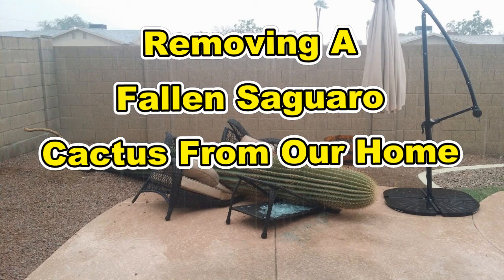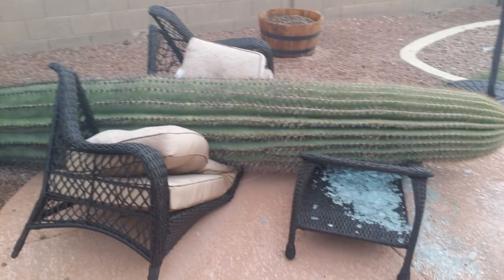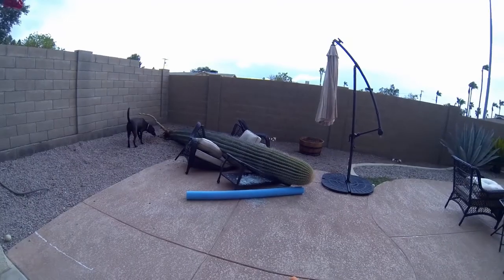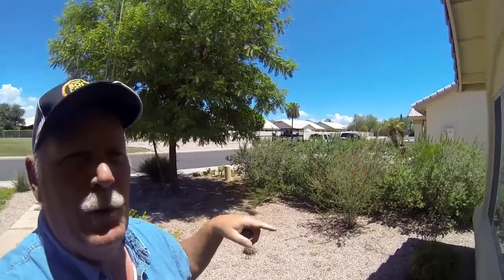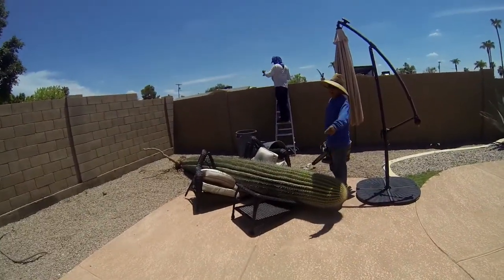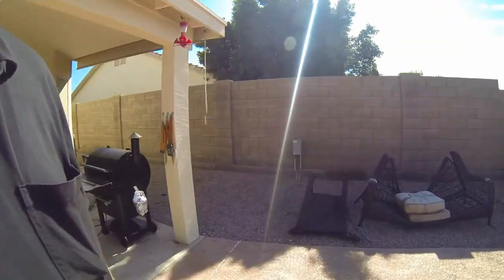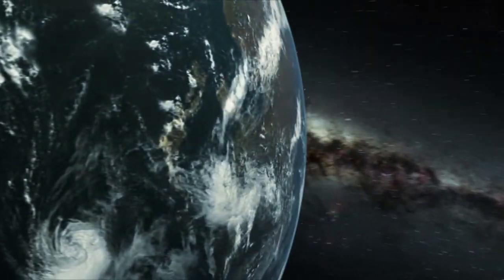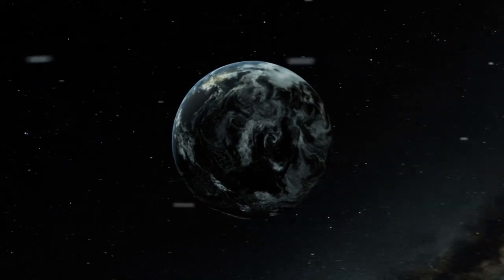Removing A Fallen 14 Foot Saguaro Cactus From Your Back Yard | Outdoor Travel Channel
This Episode Rob and Sherry are faced with a 14 foot fallen Saguaro Cactus in their back yard.
Buy luck, and research they found a crew to remove it for only $140.00.
Here is how it happened and how it was removed.